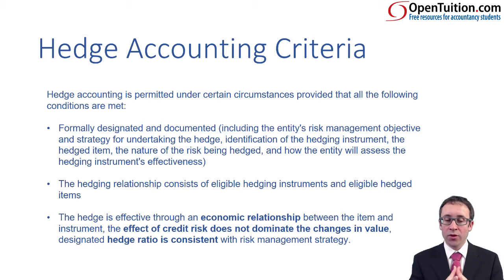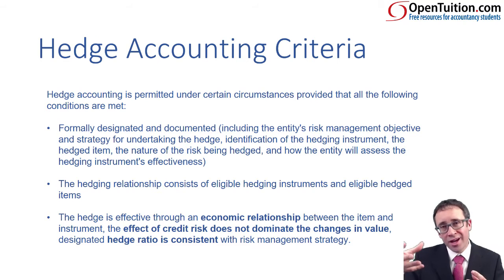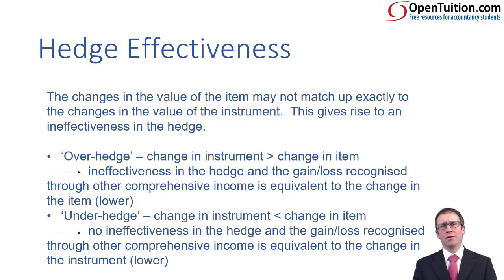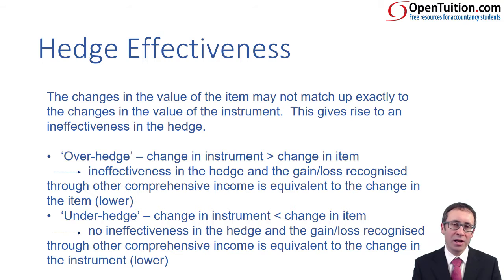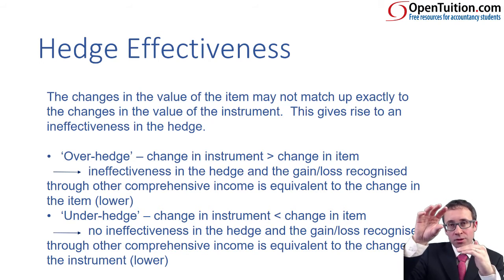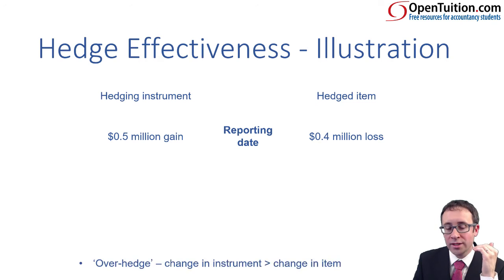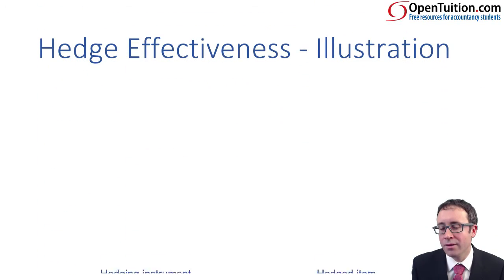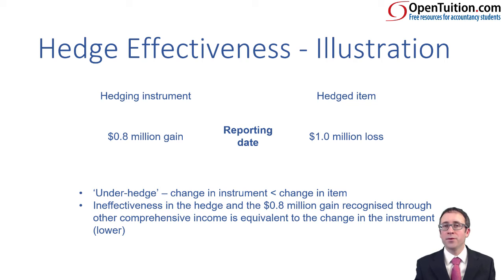Hedging criteria and hedge effectiveness - ACCA (SBR) lectures